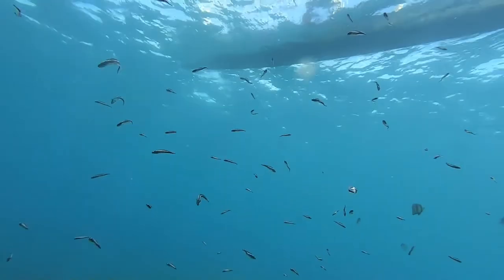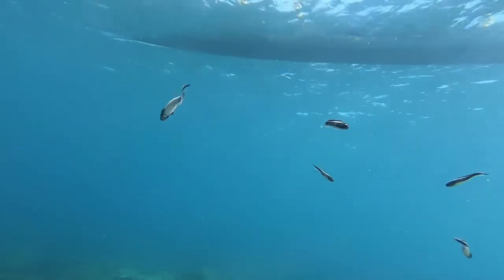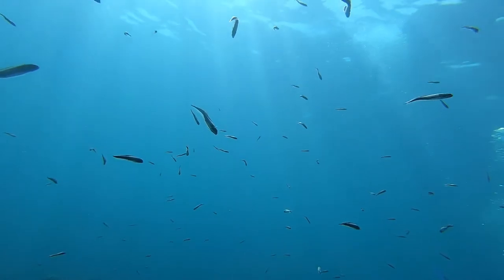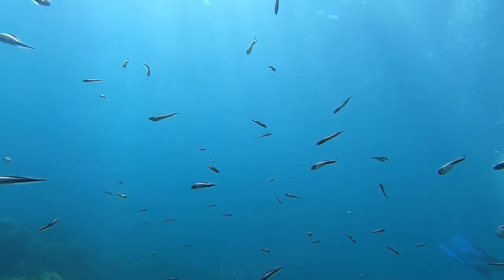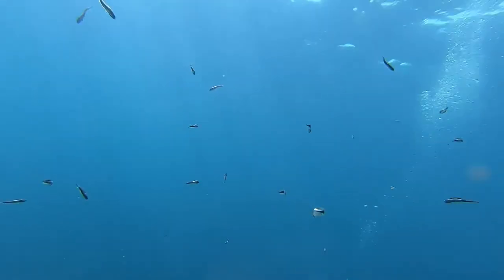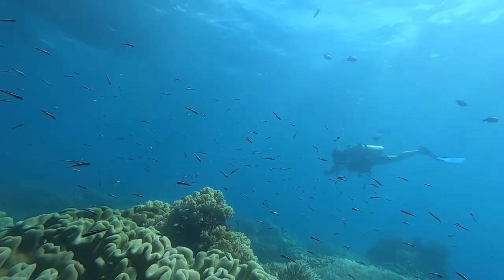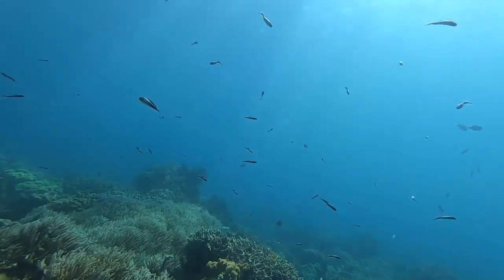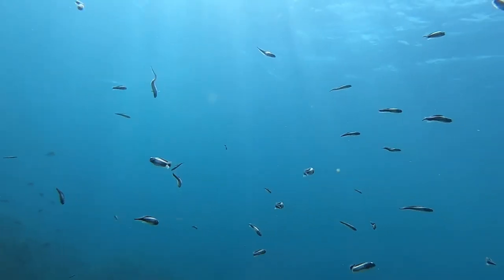Convict Engineer Goby Blenny (Pholidichthys leucotaenia)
This fish (Pholidichthys leucotaenia) is often called an engineer goby, or engineer blenny, but in fact it is neither a blenny nor a goby, but it belongs in its own fish family. Listen to the video to find out about its unusual reproductive system.
Filmed on scuba with an GoPro HERO7 in the Philippines.